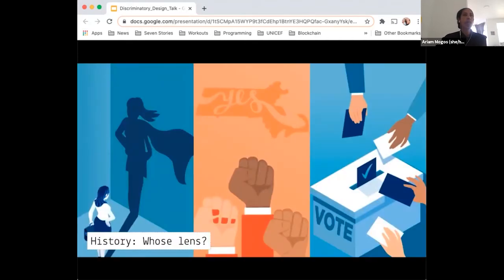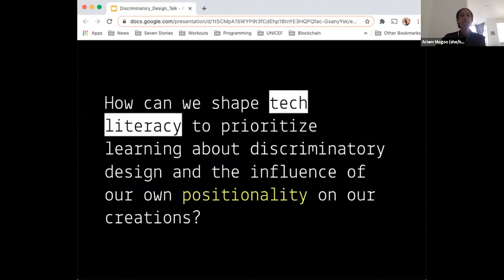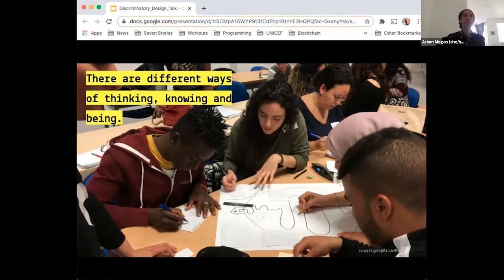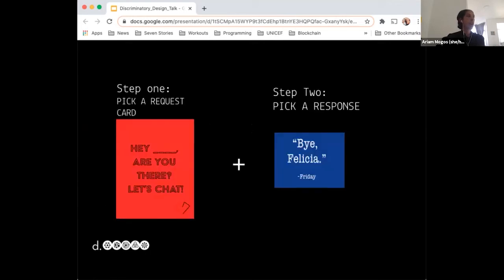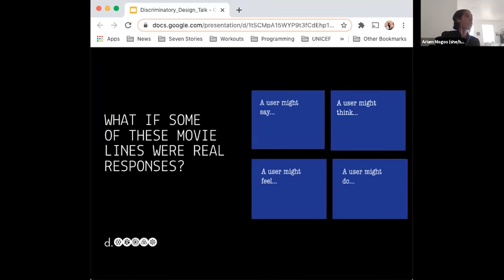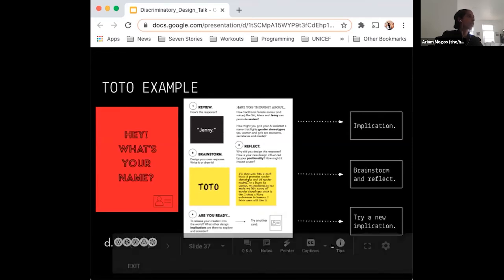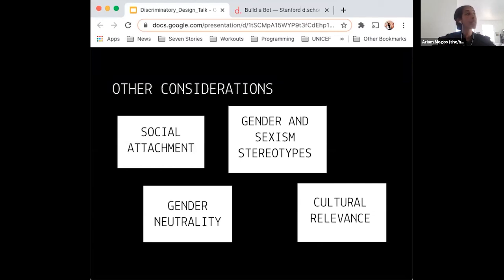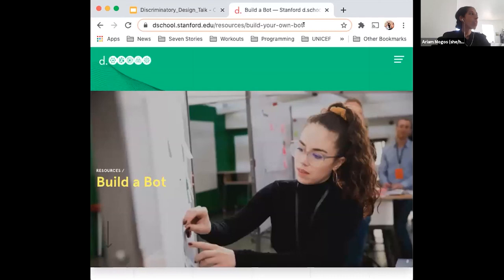"Discriminatory Design: Examining Emerging Technologies in K-12 Education"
This colloquium talk will cover strategies, practices and hands-on activities to explore discriminatory technology design for k12 communities. Educators will be engaged in playful and impactful ways to address topics like race, gender and ability in the creation of emerging technologies with a social justice lens. Educators will also be provided with the tools to support students' reflection on the role of positionality, bias and power dynamics in developing equitable technologies, and how to reimagine technology from a pluralistic perspective. Participants will walk away with a facilitator resource that they can adapt for their own students and learning community.

ARIAM MOGOS’ BIO

Ariam is a Pan-African constructivist educator passionate about computing, culture, play and liberation. She is currently a lecturer and futurist fellow at the Stanford d.school k12 lab, where she designs resources with k12 educators around how to engage, evaluate, and create with emerging technologies, grounded in ethics and digital agency. Prior to the d.school, she was the Learning Lead for UNICEF’s Office of Innovation, and has also led strategy, research and learning design for education technology initiatives of Asian Development Bank, the Kenyan government, the U. S. Department of State and Global Kids. She also runs the School of Intercultural Computing, a global initiative focused on racial literacy, intercultural competence, and relationship building in the field of k12 computer science education.